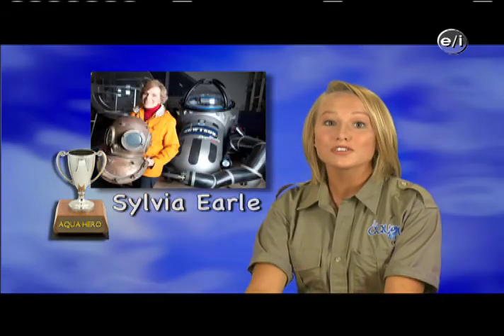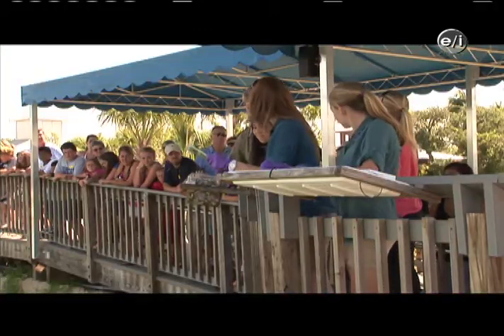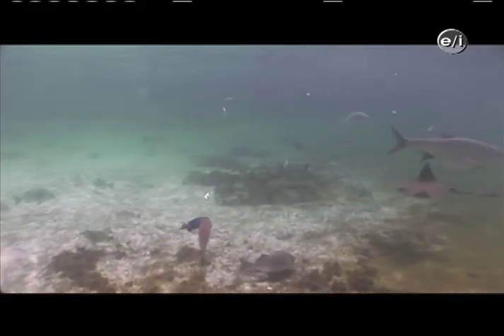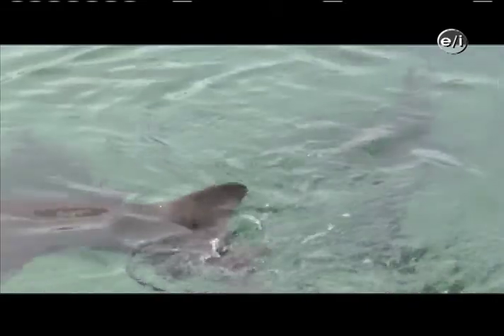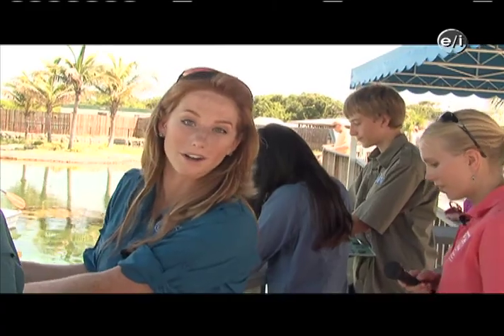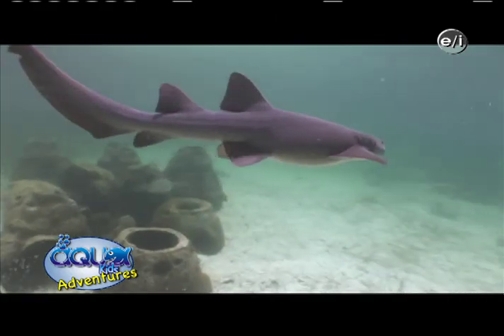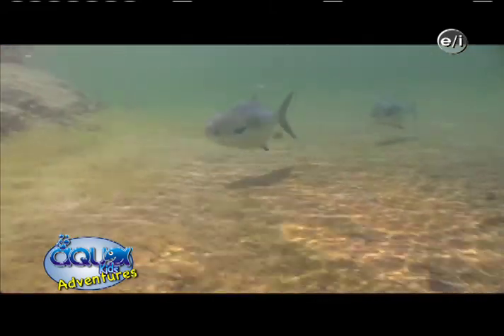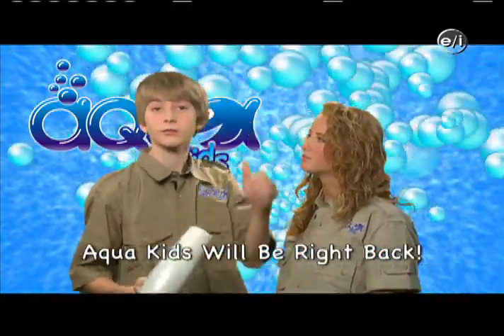AKA 2010-01 Florida Oceanographic Center Segment 3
Join the Aqua Kids as they tour the Florida Oceanographic Coastal Center.
They interact with 3 types of Stingrays, witness target training for an
injured Green Sea Turtle and jump in to snorkel with nurse sharks and rays
in the Game Fish Lagoon.